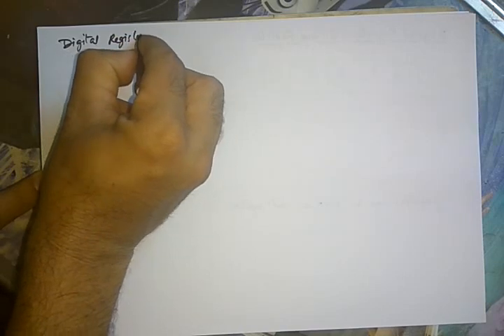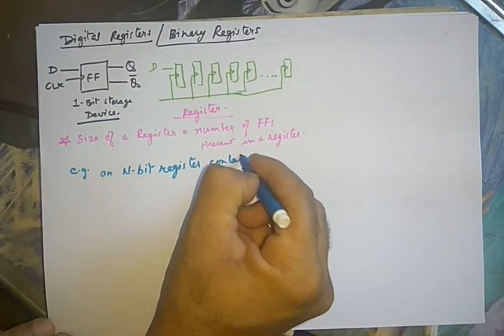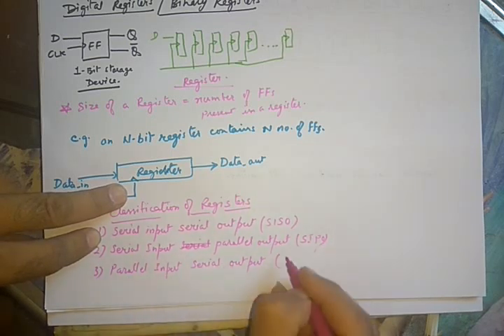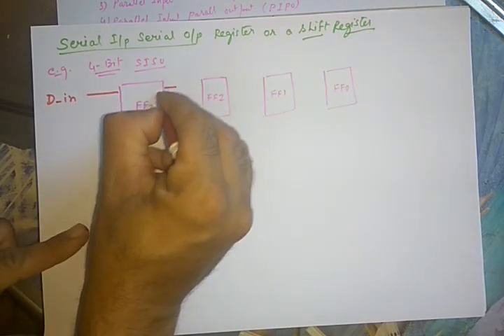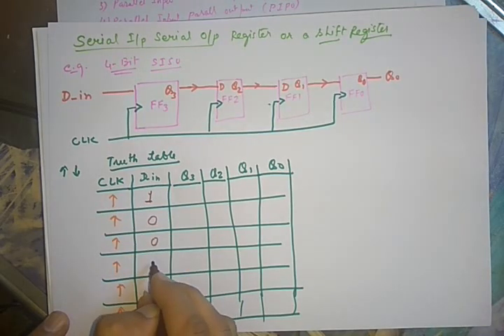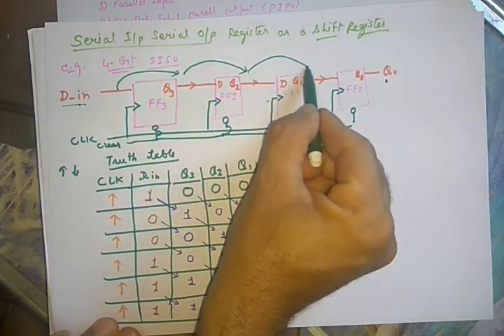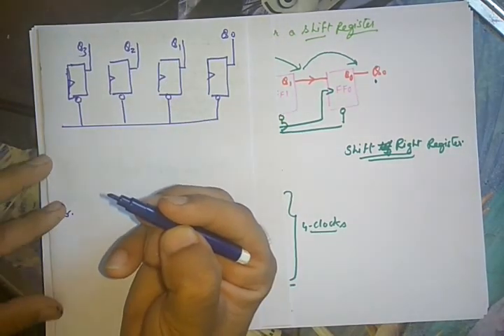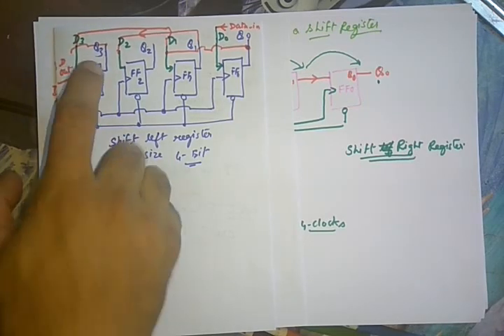Digital Electronics Lecture 2 Digital Registers part A